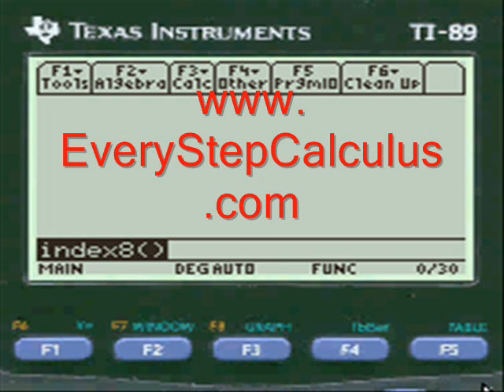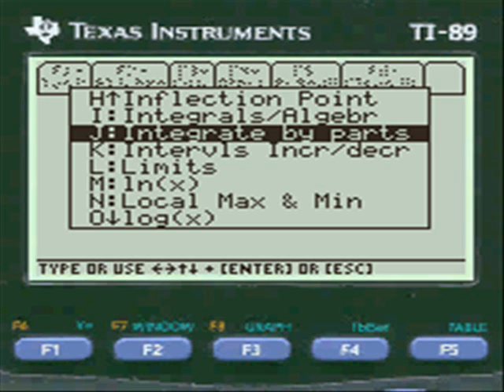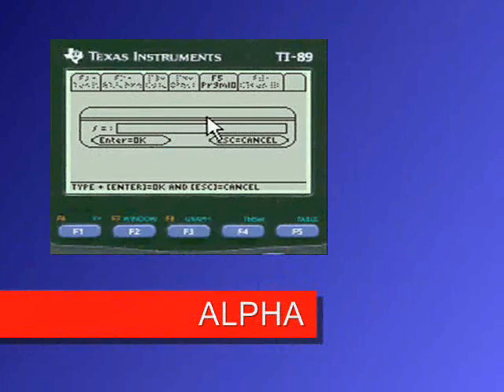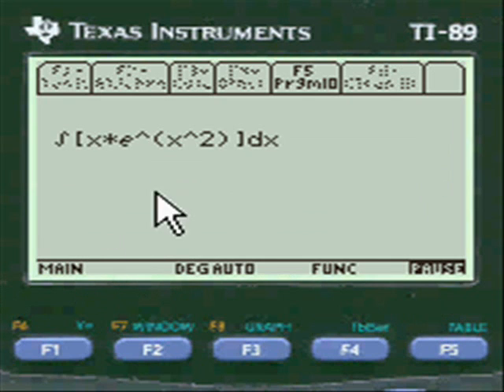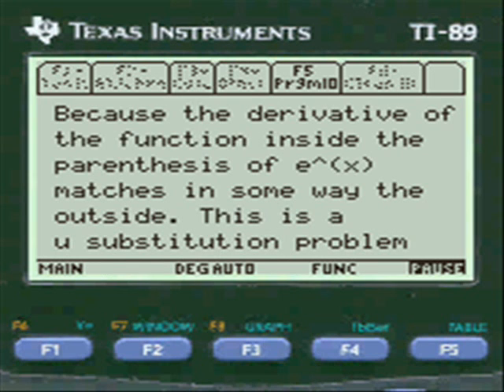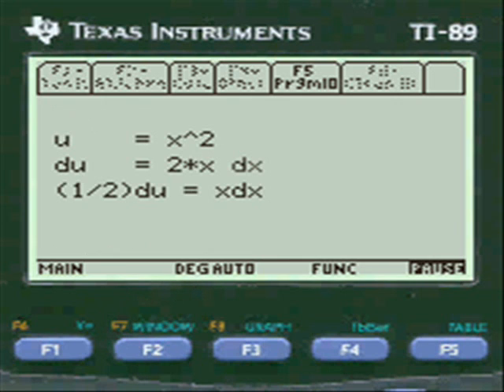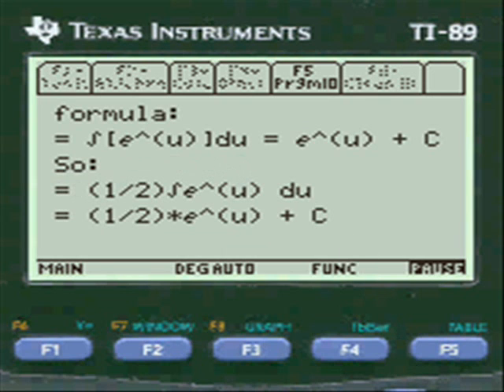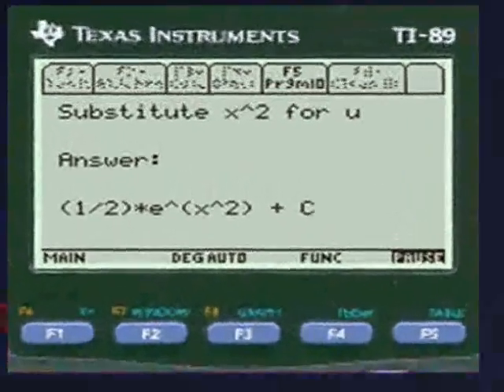u substitution |x* e^(x^2) | TI 89 Titanium Calculator Program App | Calculus | Step by Step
Step by Step Calculus Programs on your TI89 Titanium, Voyage 200, TI92 Plus, or Nspire Cas calculators. Programmed from real test questions. The integration & derivative solver app gives you the choice of Calculus One Programs or Calculus two and three Programs to download and install on your respective calculator.

How the Program solves U substitution integral
~ Bring up the menu and scroll to U Substitution
~ Shows the formula and choices for U